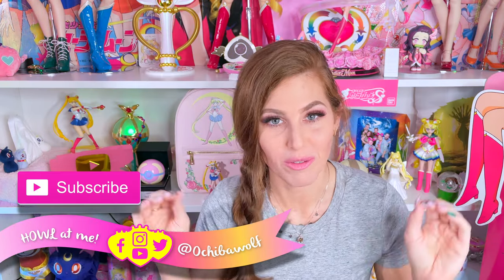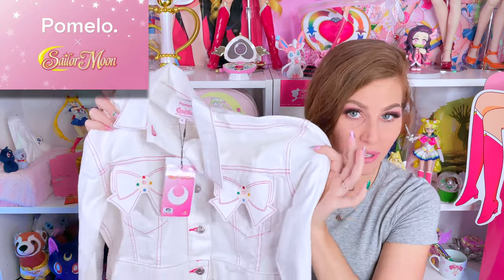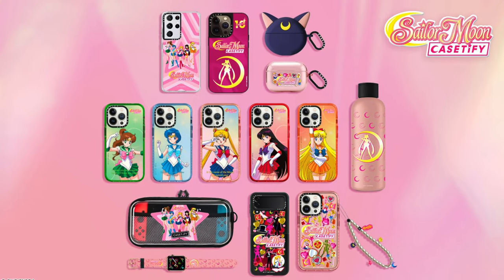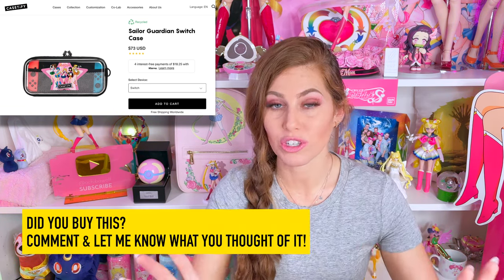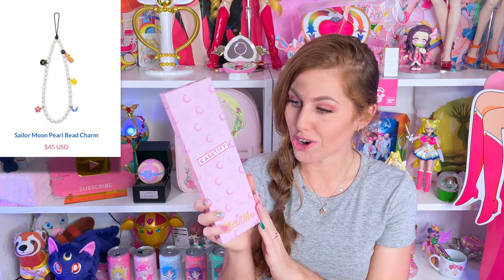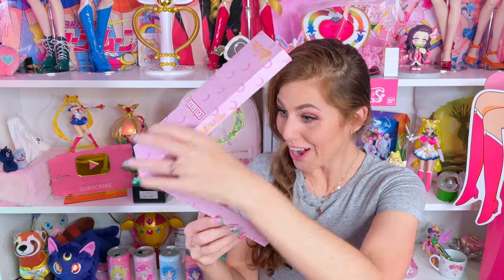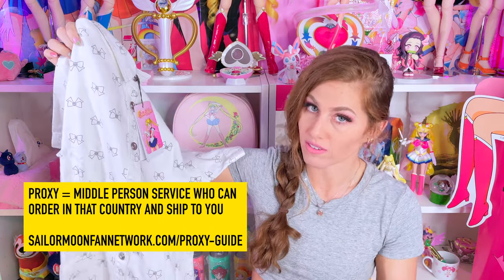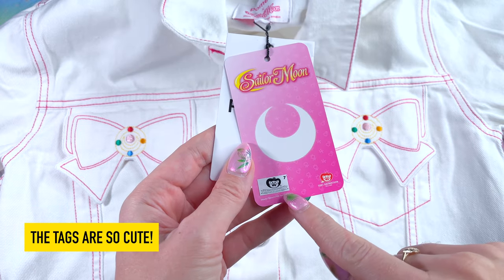CASETiFY x Sailor Moon AND Pomelo x Sailor Moon try on & review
Officially licensed Sailor Moon phone cases and clothing! I show you what I got from both collections, my personal thoughts on them, and even a try on.

💝 Follow & Support 💝

SOCIALS
@ochibawolf everywhere